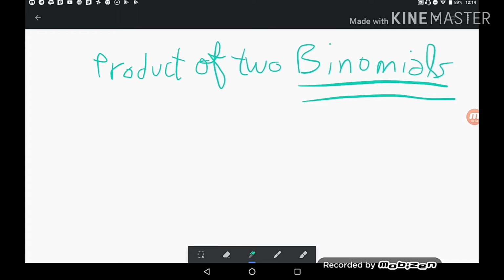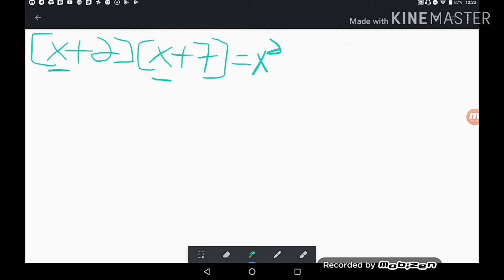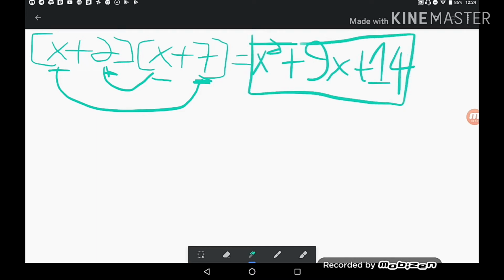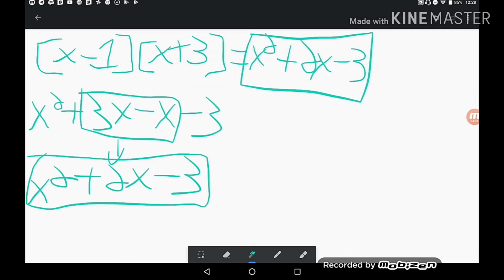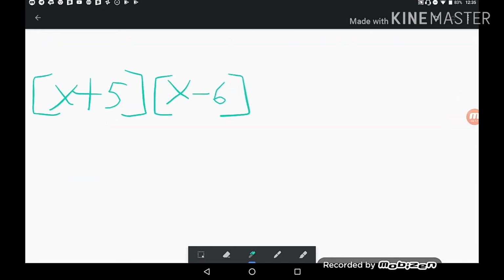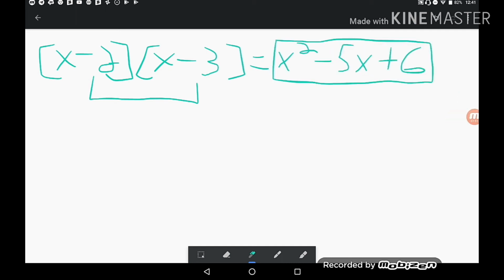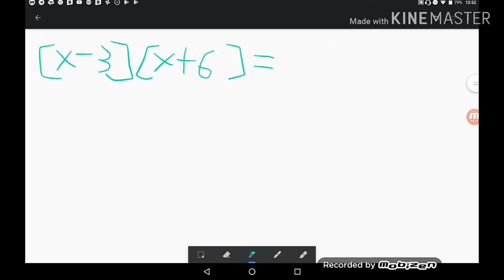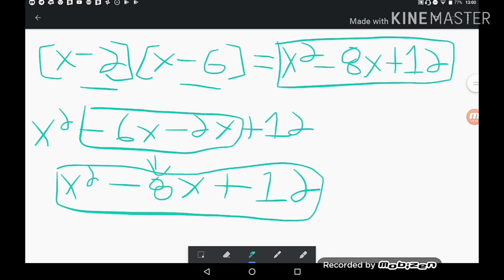Product of two Binomials formed into Quadratic-Equation Trinomials with Leading Coefficients of 1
It covers a trick that can be very useful in case of a TIMED examination, or something like that.

Also, please ignore all outside noises in the background? I tried my very best to block out most of them as I could.